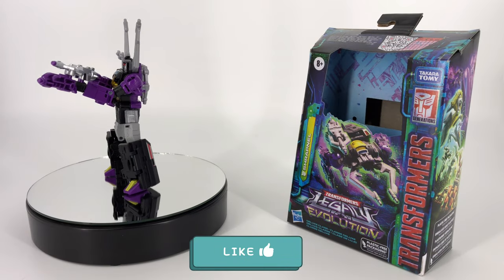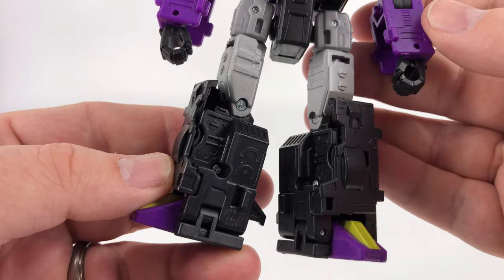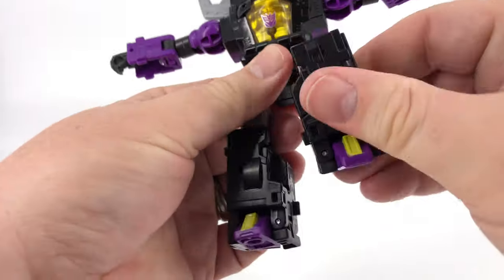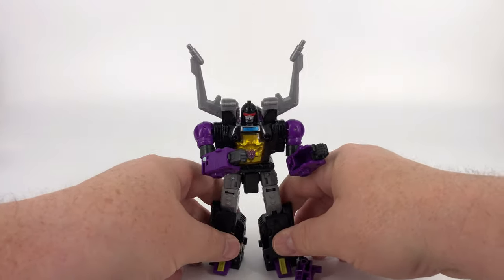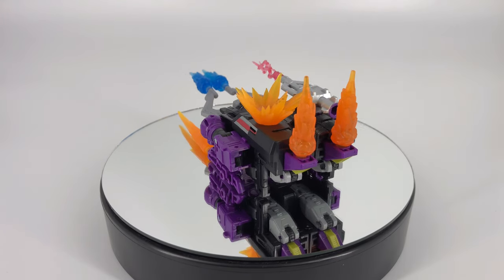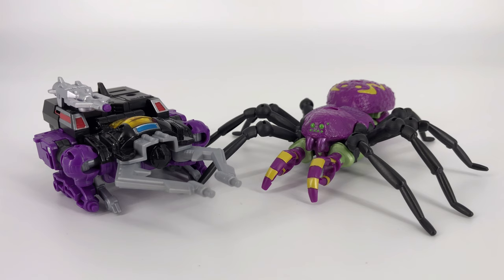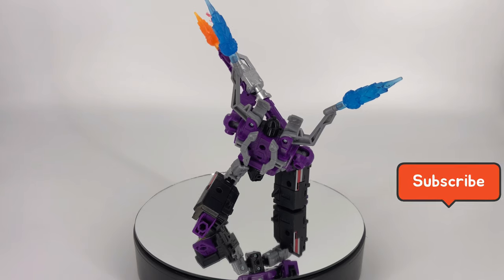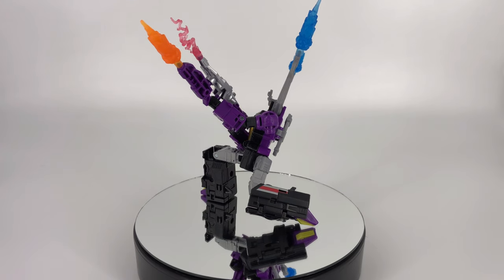Transformers Legacy - Shrapnel Full Review & Transformation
Get ready to add some buzzing power to your collection with the Transformers Legacy Evolution Deluxe-class Insecticon Shrapnel!

Shrapnel is a feared and powerful member of the Decepticon army. As part of the Insecticon sub-group, Shrapnel can transform into a giant stag beetle and harness the power of electricity to zap his enemies. This Deluxe-class figure perfectly captures Shrapnel's iconic design, with detailed insectoid features and a menacing color scheme.

At 5.5 inches tall, Shrapnel is a formidable foe on the battlefield. His multiple points of articulation allow for dynamic poses and exciting battle scenes against Autobots like Optimus Prime and his allies.

The Transformers Legacy Evolution Deluxe-class Insecticon Shrapnel figure is part of the Legacy Evolution line, which means you can combine and convert him with other figures in the series to create your own unique Transformers combinations.

Whether you're a collector or a fan of the Transformers franchise, the Transformers Legacy Evolution Deluxe-class Insecticon Shrapnel figure is a must-have. So, join Shrapnel and the Decepticons in their quest for power and domination on Cybertron!